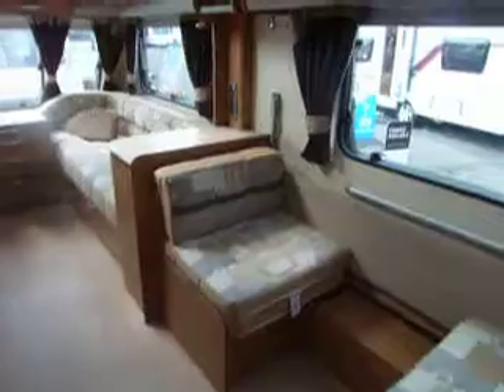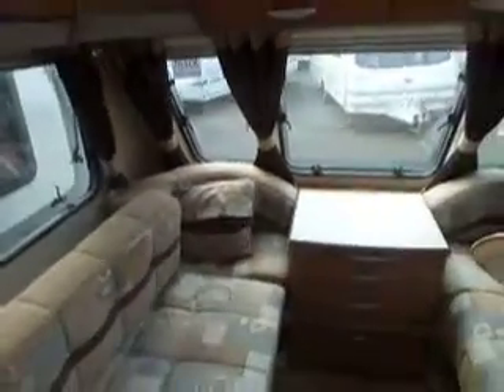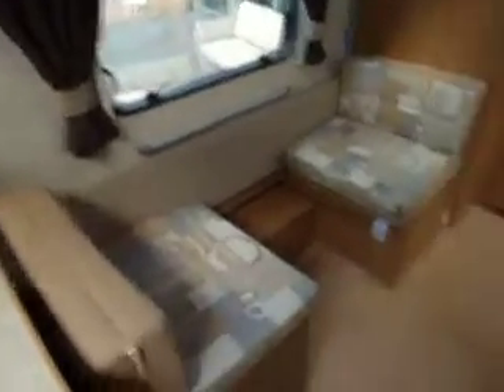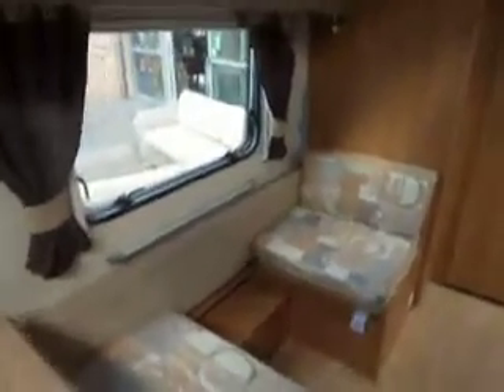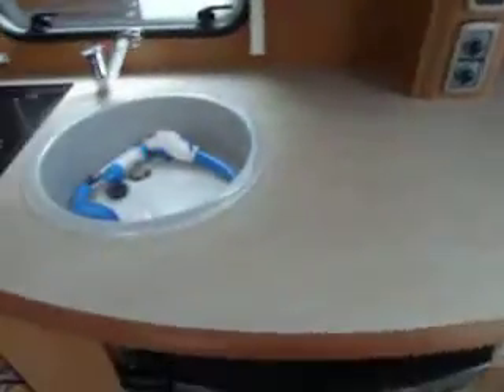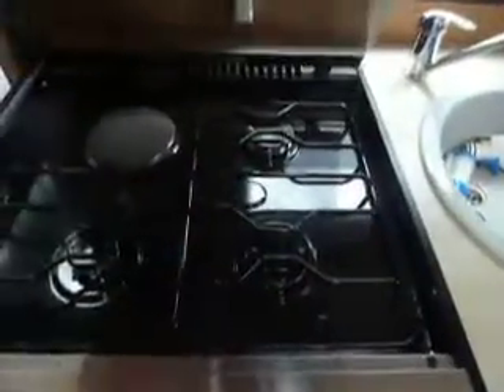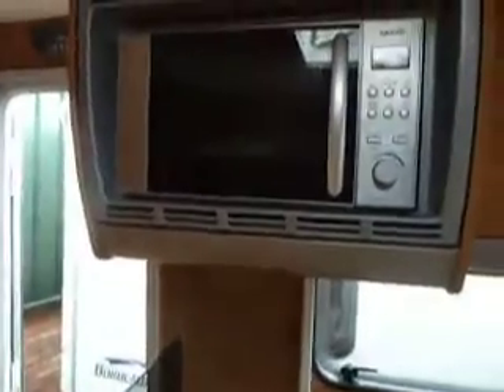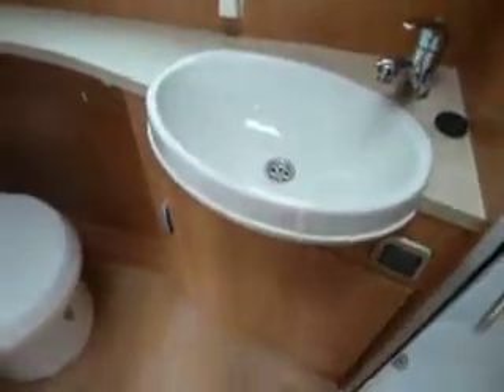Swift Conqueror 530